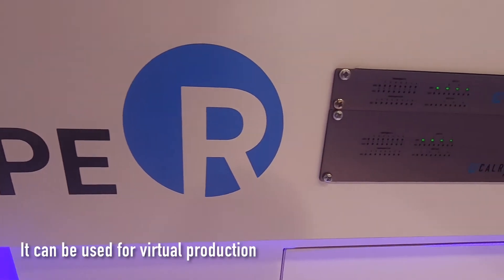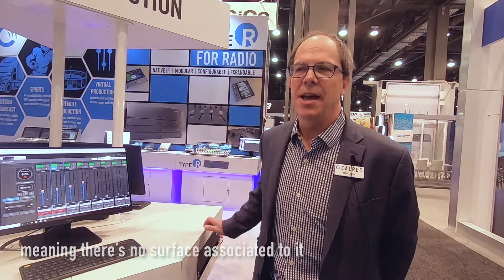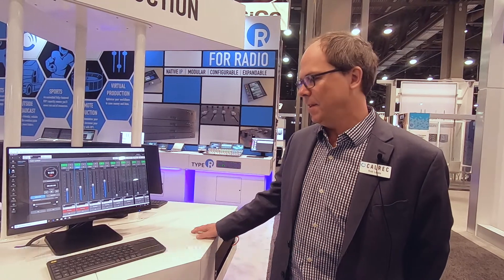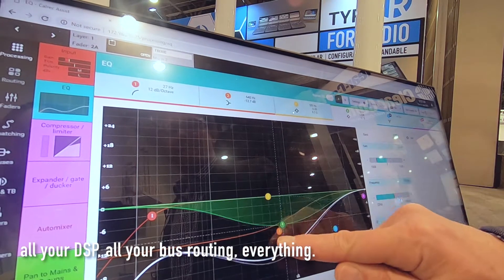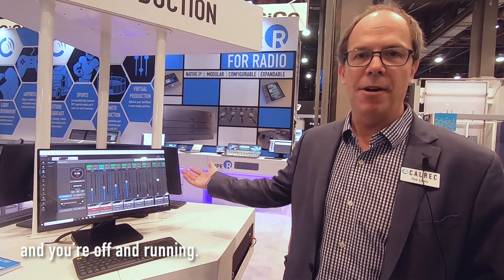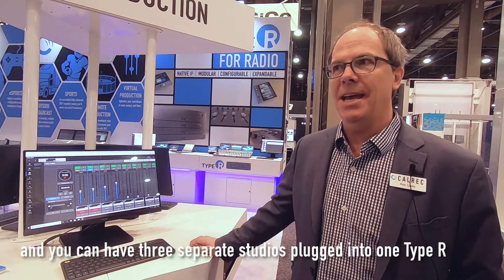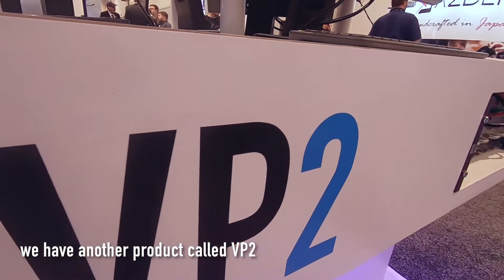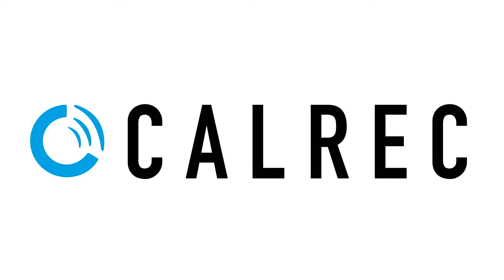Virtual Production (Headless Type R and VP2).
Rob Lewis talks about the advantages of headless operations.